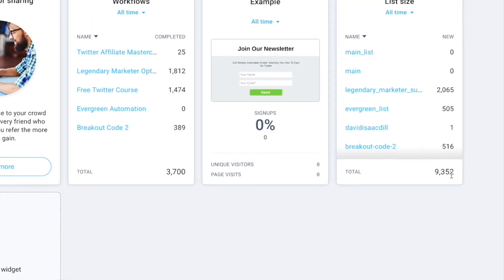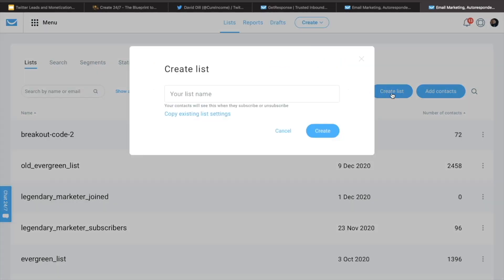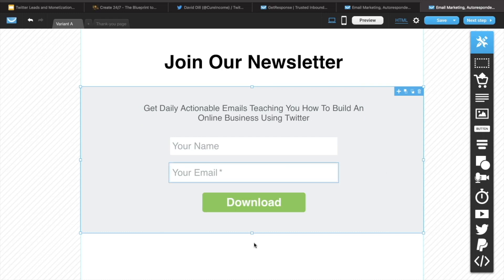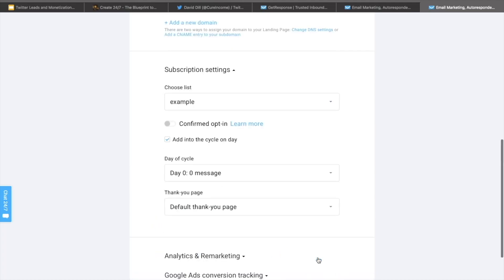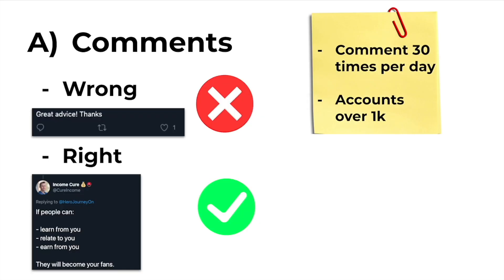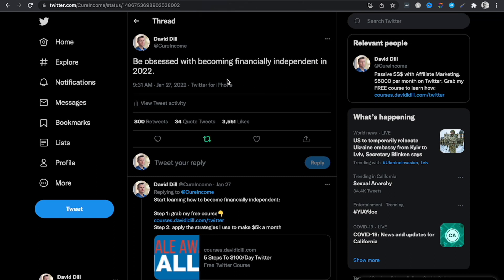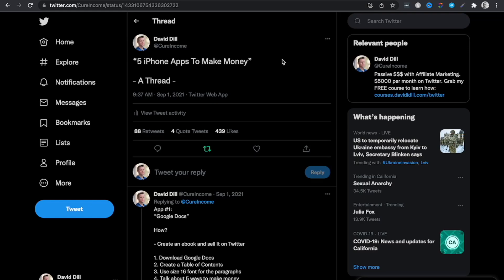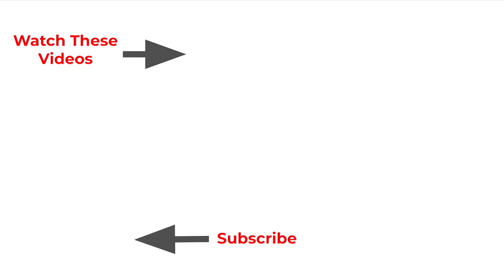How To Build An Email List For Free - Best Email List Building Strategy (2022)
In this tutorial on how to build an email list for free, I will show you step by step the best email list building strategy in 2022. I will show you free email marketing software, a free landing page, and free traffic. I have been able to build an email list of over 9,000 contacts using the free strategies discussed in the video.

00:00 Intro
00:33 Sign up for free email marketing software
00:58 Example landing page
01:29 Create an email list
01:51 Create a free landing page
04:52 How to get free traffic for your email list
09:50 How to build your email list (summary)